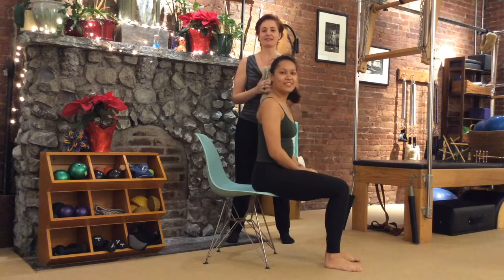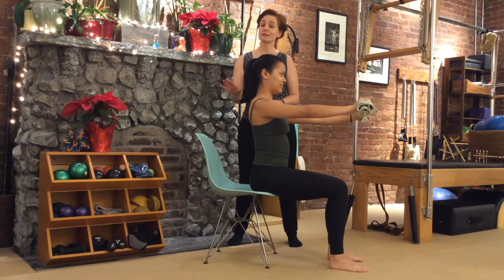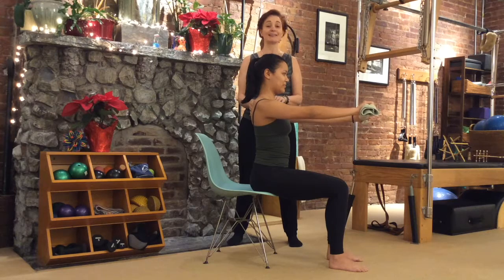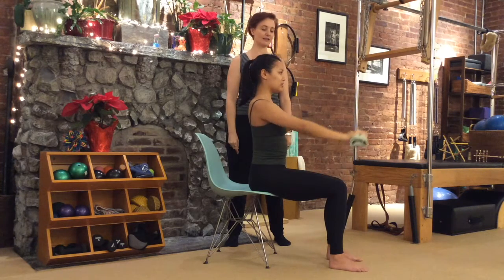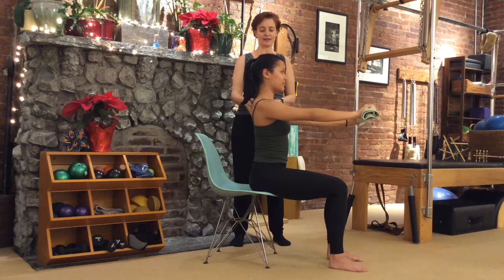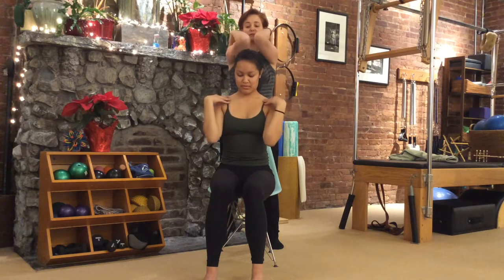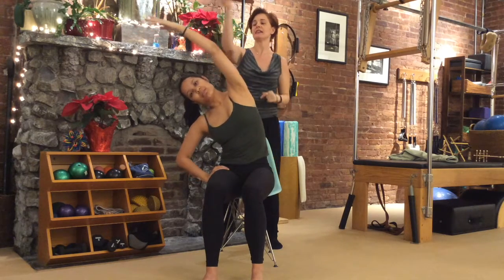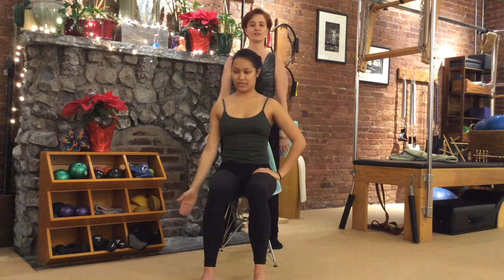Holiday Belly Pilates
A little bit of gentle stretching and spine movement to help your body digest and recover from all of that holiday food.

Props needed:
-chair
-towel, strap, jeans, anything you can hold that doesn't stretch